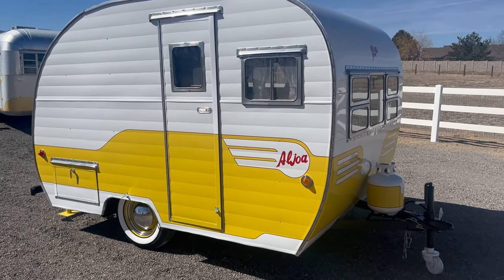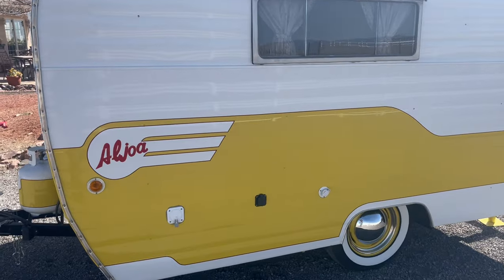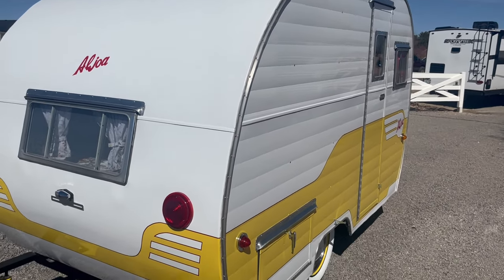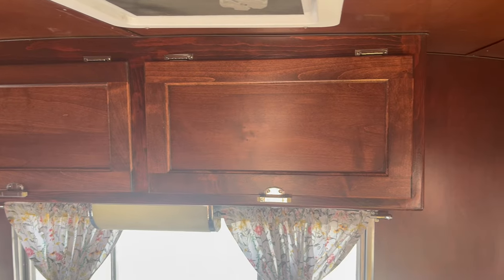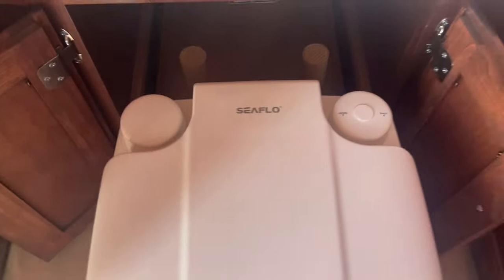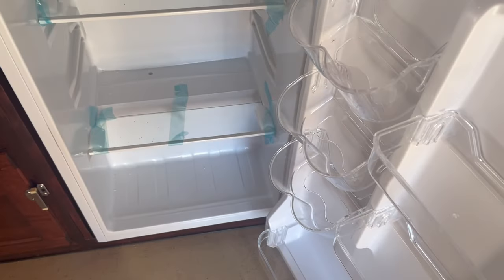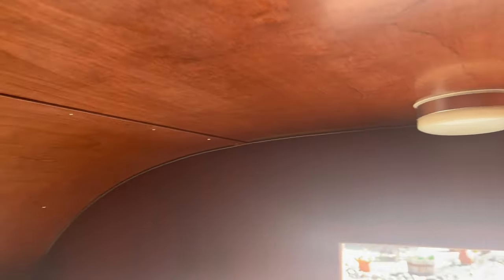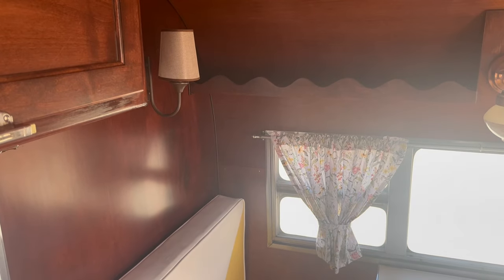1953 Aljoa Video Tour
This is a video tour inside and out of the 1953 Aljoa travel trailer for Bring a Trailer.